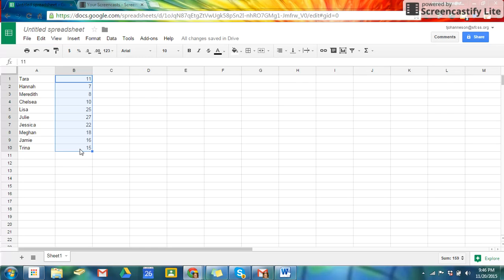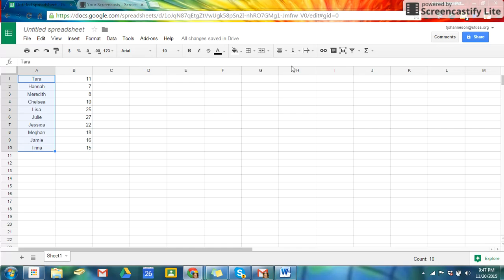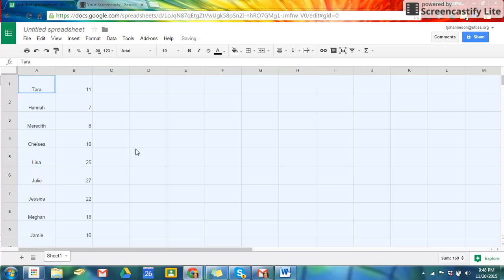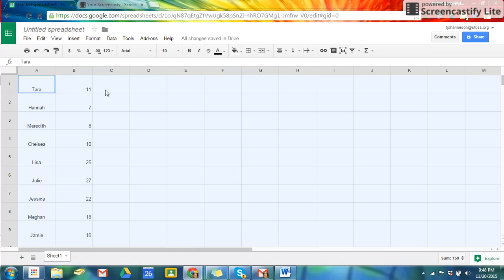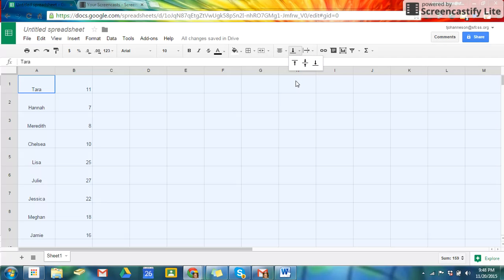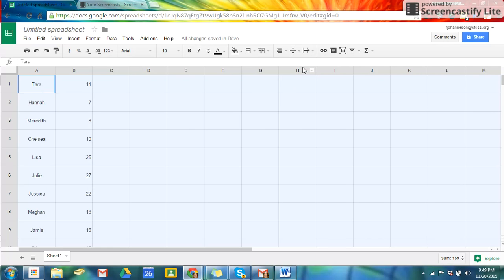Horizontal & Vertical Alignment